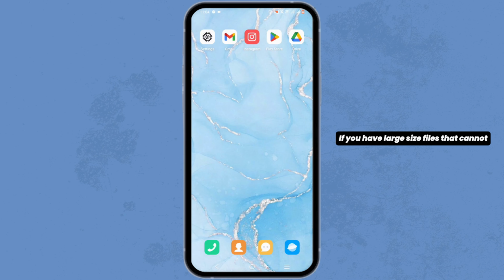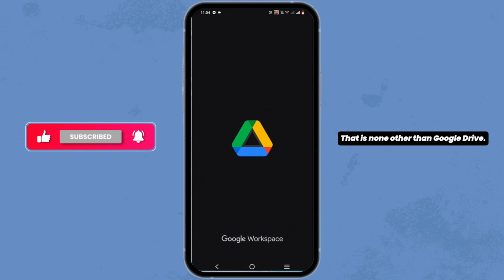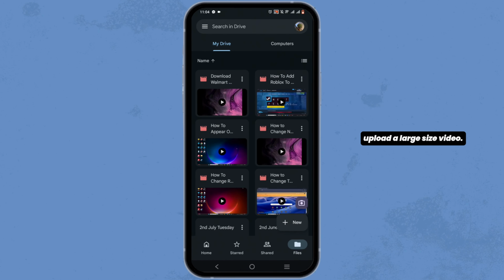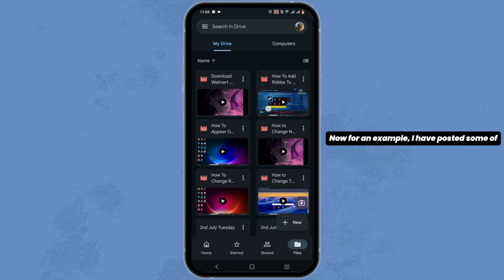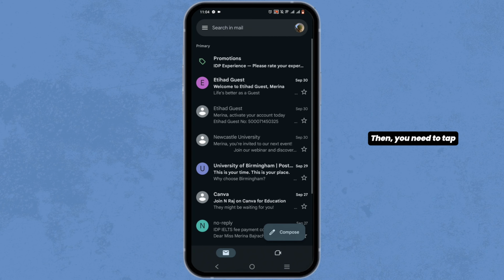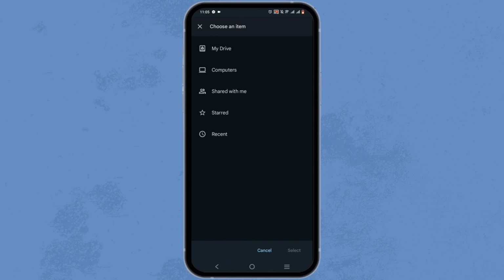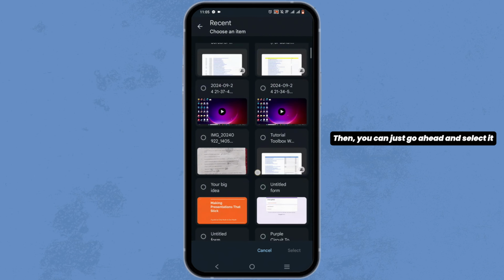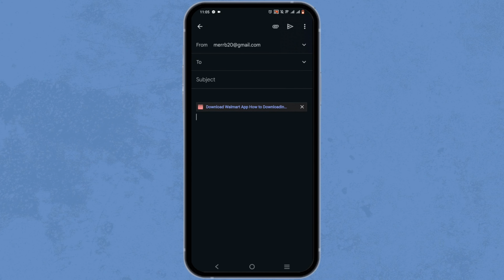How to Send Large Videos on Gmail (Quick 2025)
Trying to send a large video through Gmail? Gmail has an attachment limit of 25 MB, but there are easy workarounds to share larger files. This guide will show you the quickest and most effective methods to send large videos via Gmail.